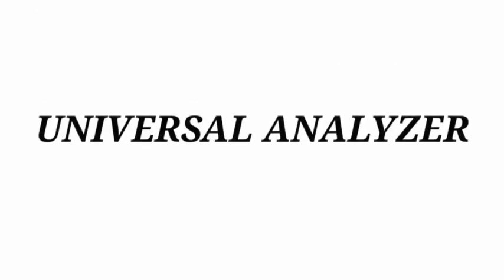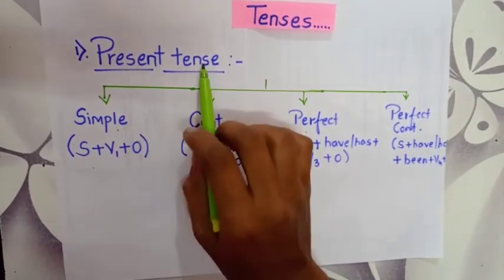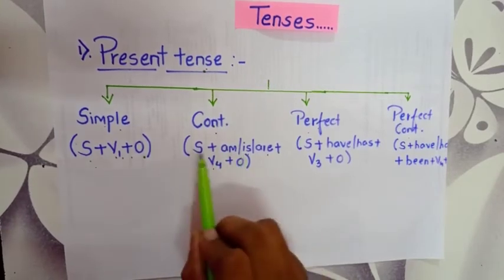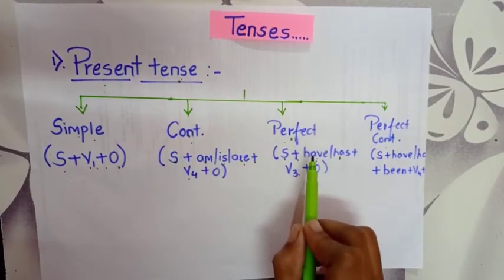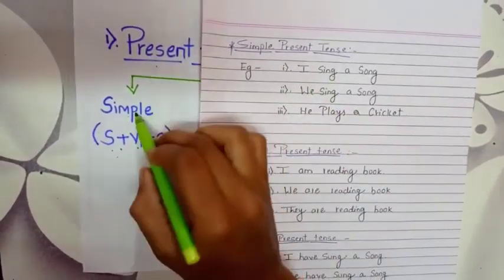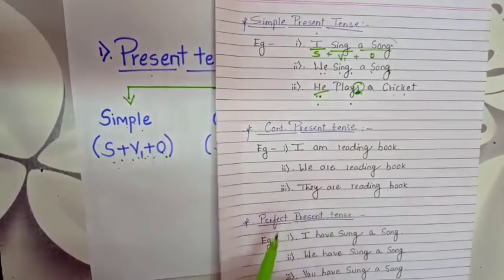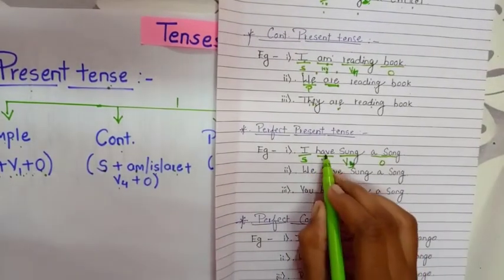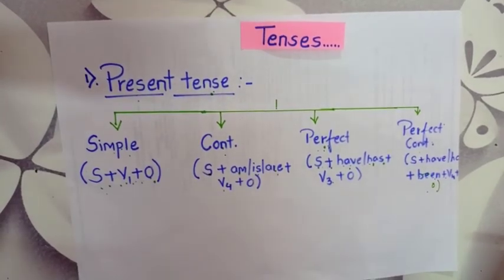Present tense in detail with examples// English Grammar.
Hello friends , we are back with new video on tense .In this video I have explained present tense in detail.
Examples are also included in this video.

                @ universalanalyzer